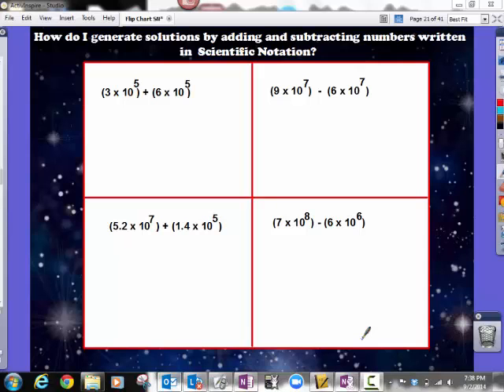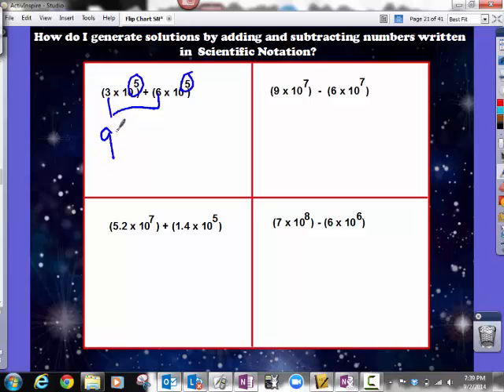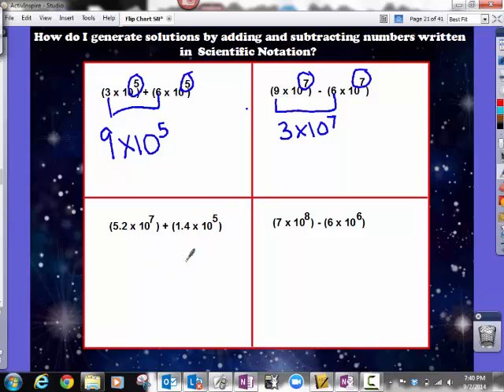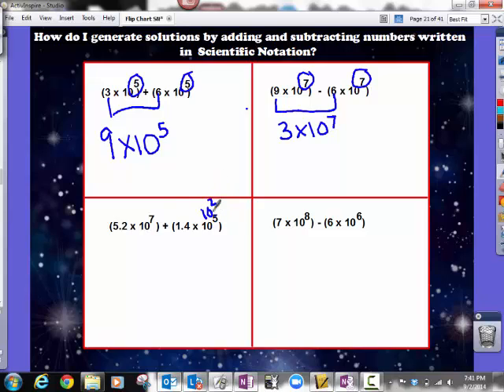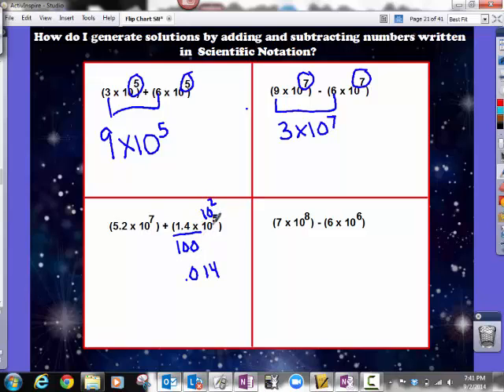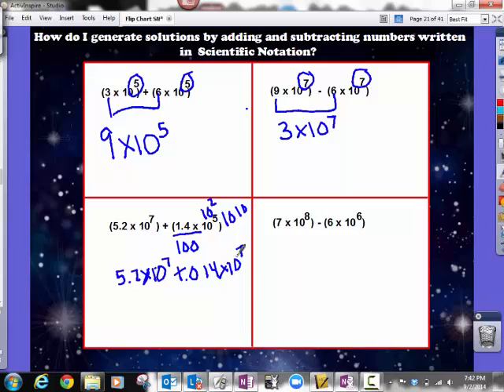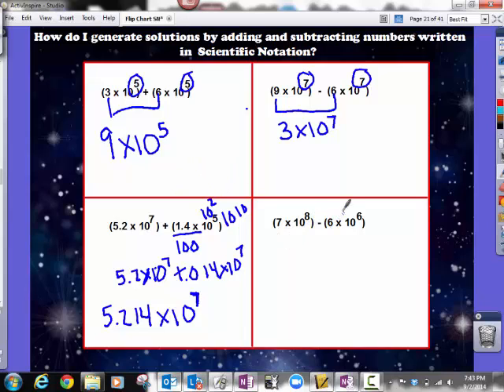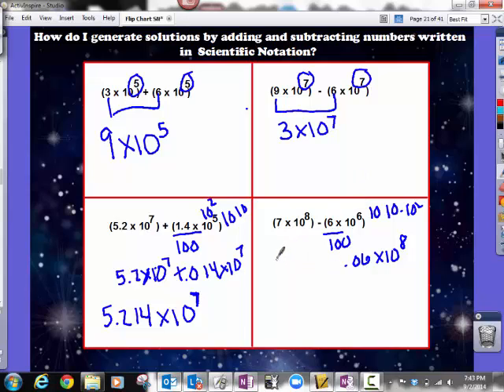Scientific Notation Part 2 Adding and Subtracting